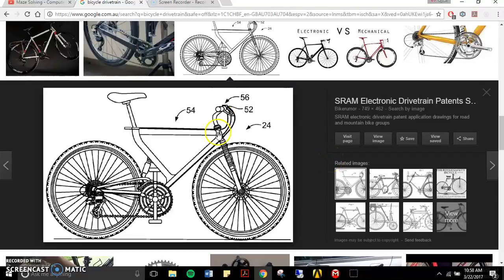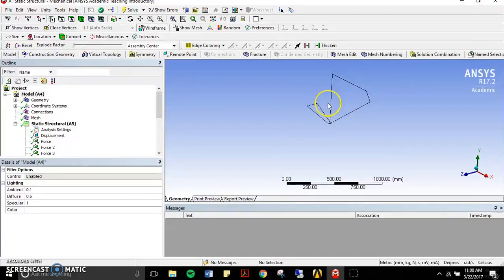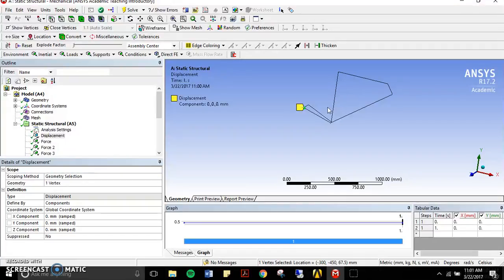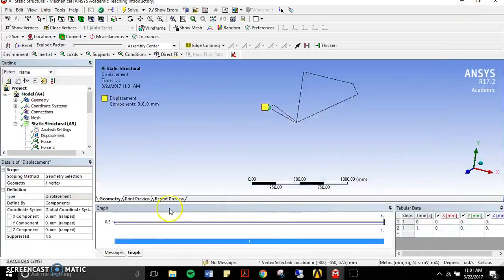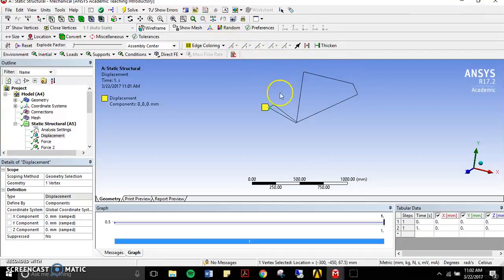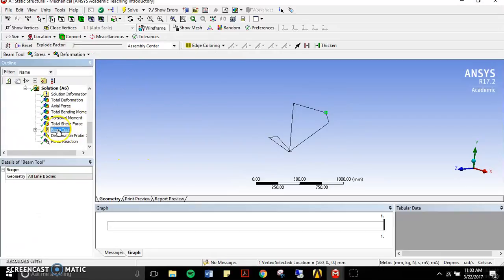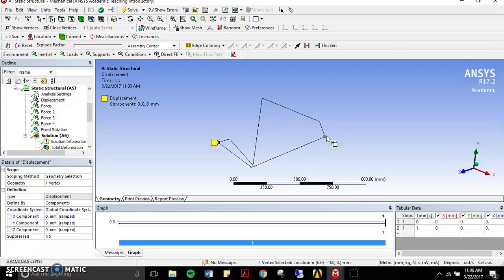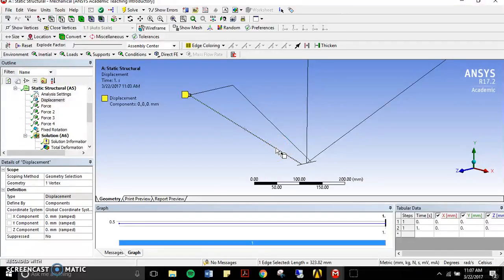video 3 FAQ part 2